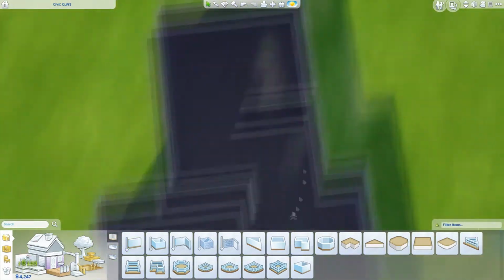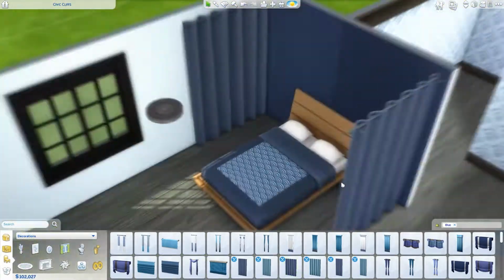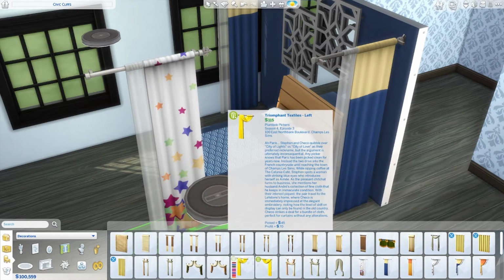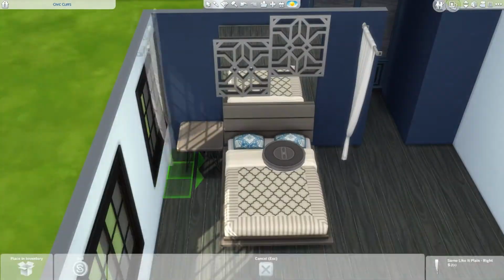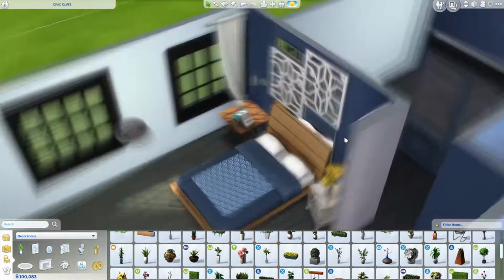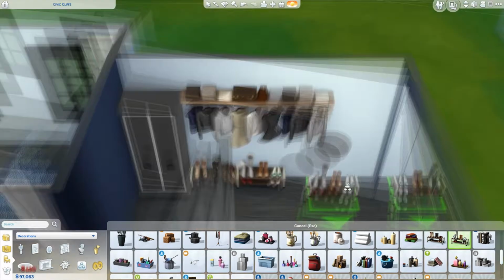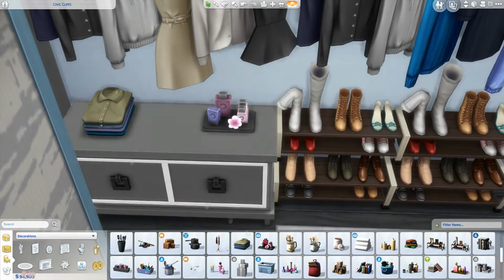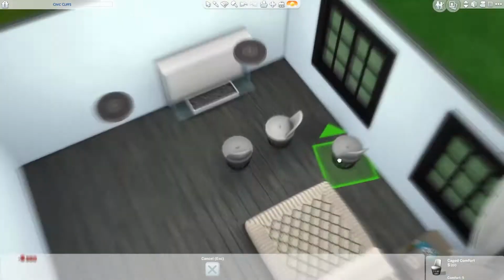Cobalt Bedroom + WALK-IN Closet |THE SIMS 4: Room Build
A more modern take on a retro glamour styled cobalt blue bedroom with a BIIIG walk-in closet!

Enjoy! ^_^

Origin ID ► kaly_t07 or kaliBuilds (try both)
(Or find them under the hashtags kaliBuilds or kalii07)

•  Song - "Water Lily" by The 126ers

• Intro song